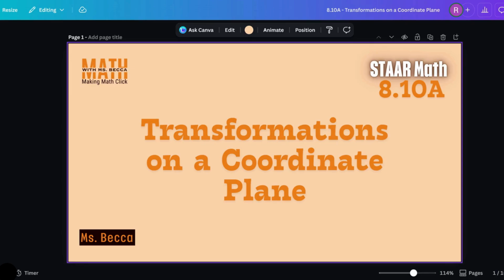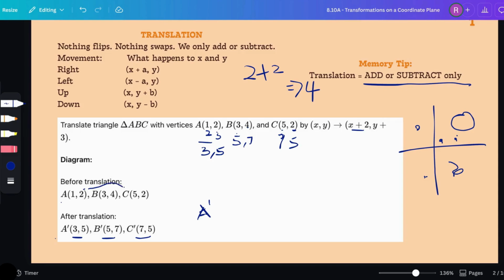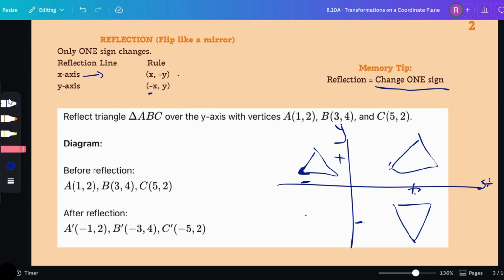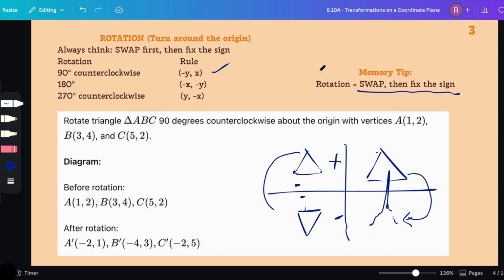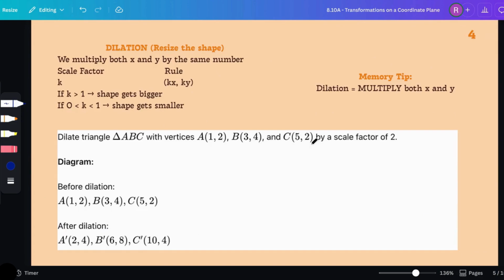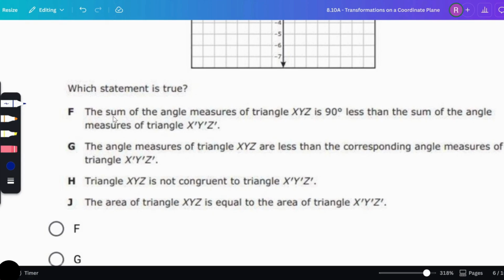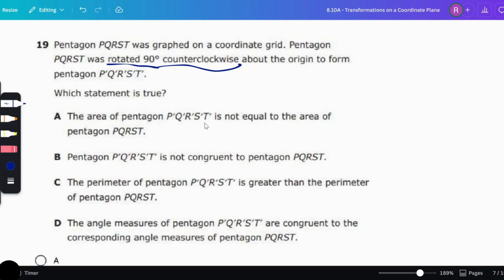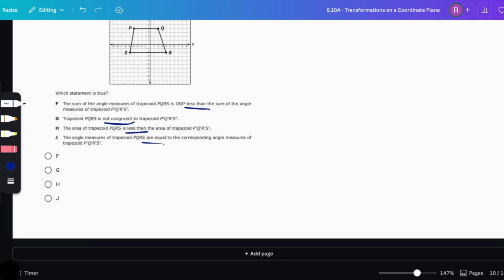8th Grade STAAR Math - Transformations on a Coordinate Plane